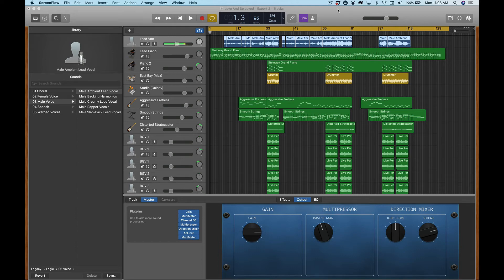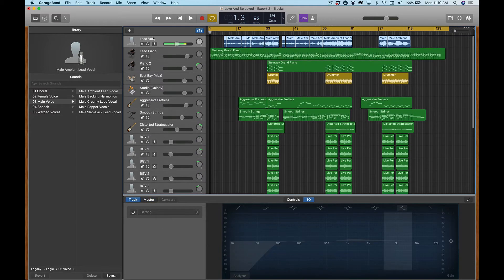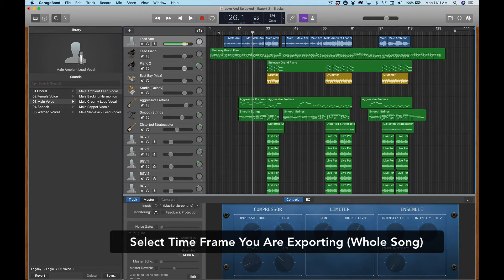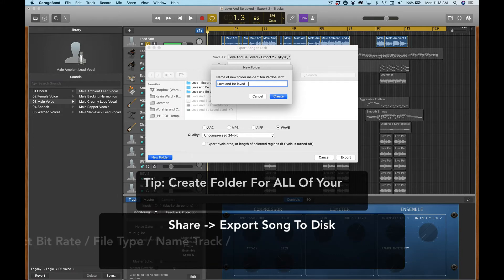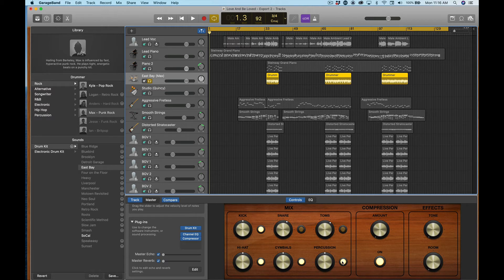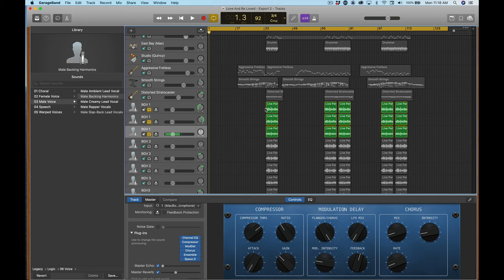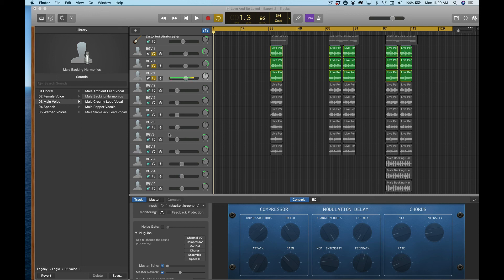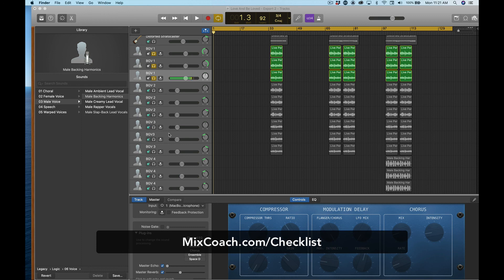How To Export Tracks Out Of Garage Band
I had someone send me tracks to mix this week that were recorded in Garage Band. Today, I will walk you through step by step how to export clean tracks out of Garage Band so you can mix in another DAW